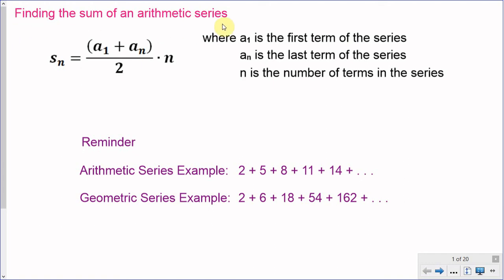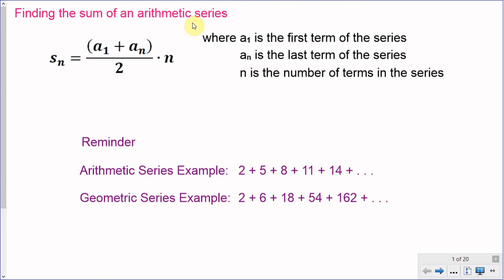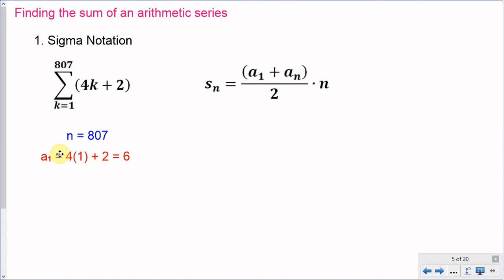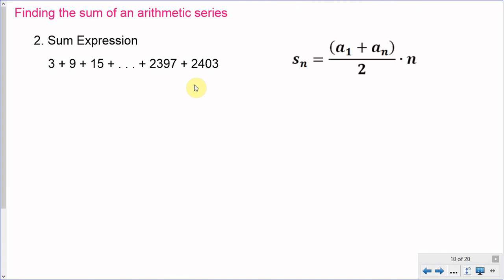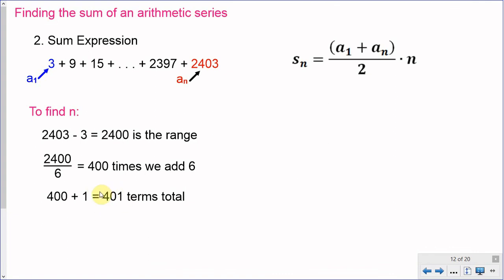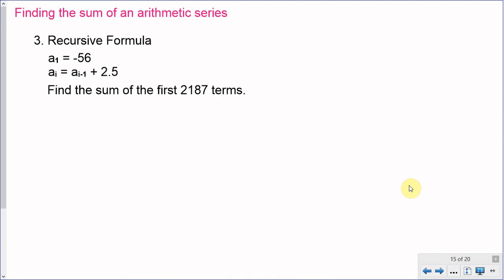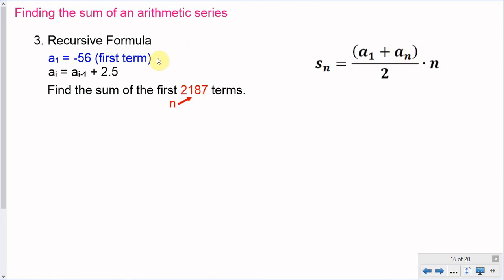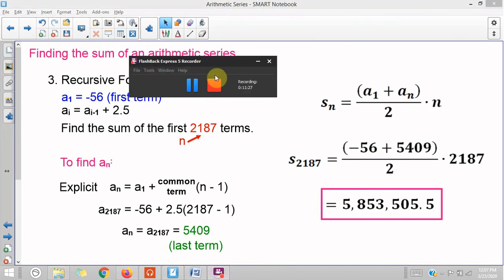Arithmetic Series Formula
This video shows how to find the sum of an arithmetic series using the Arithmetic Series Formula. Three problems given in sigma notation, sum expression and recursive formula.